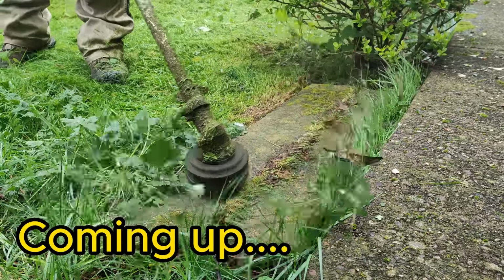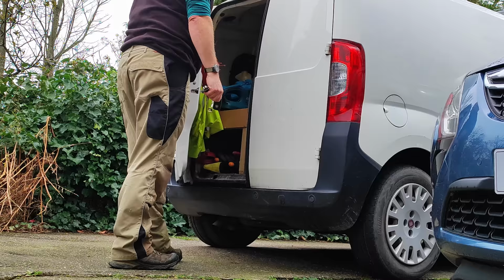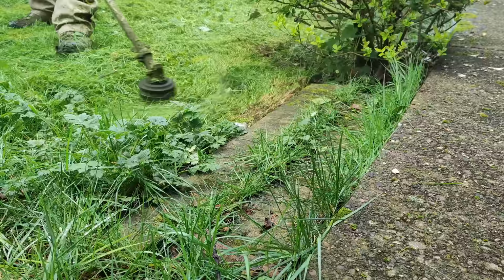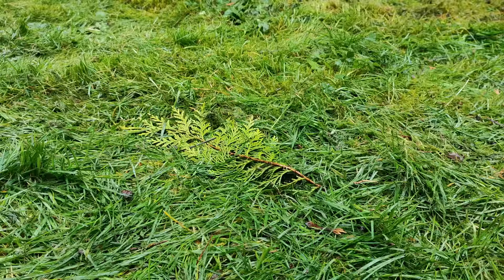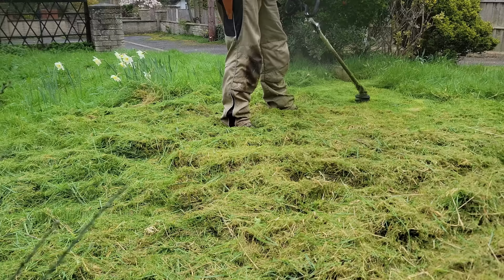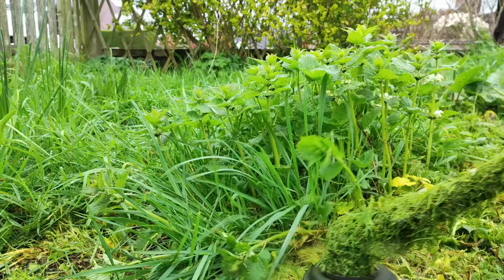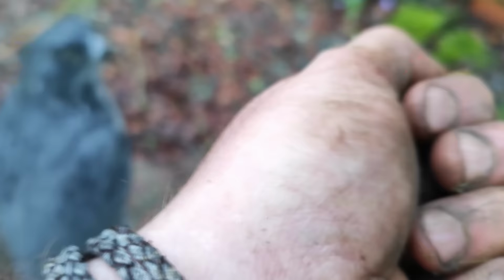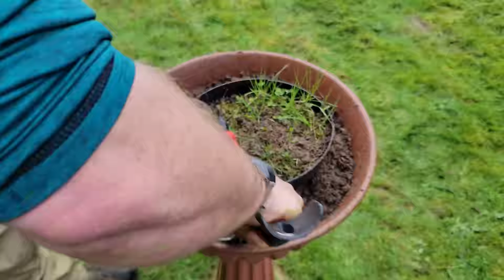Injured Elderly Man Needs Garden HELP! Amazing FREE nature garden tidy and transformation.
85 year old Pete needs some help in his garden, he asked for my help and of course I said yes.  I've been in this garden before, and what a wild and beautiful natural garden this mans hard work has created.

Unfortunately, he's injured his back.  Otherwise I know he would have done this himself, he never asked me to work for free.  I offered, he's an absolute legend and a really hard worker.  Plus, I would take any opportunity to get a chance to return to this lovely little slice of wildlife heaven.

Let the gardening commence.

Martin The Garden Guy.

00:01 Coming up in this video
00:26 Why I am helping this man in his garden
03:09 Getting ready to garden!
03:49 Cutting down the soaking wet grass
12:15 Rescuing a frog!
17:00 Finding free plants and moving them.
18:30 Hyper lapse grass raking.
19:01 A wet and soggy break time in the rain.
19:10 Mowing the lawn before the flood 😂
20:00 Leaf blower tidy up time.
20:36 Sowing the wild flowers
22:50 Pack away time and intro for next project.